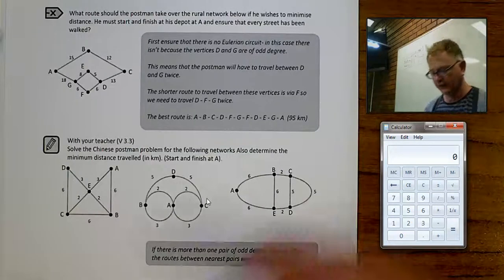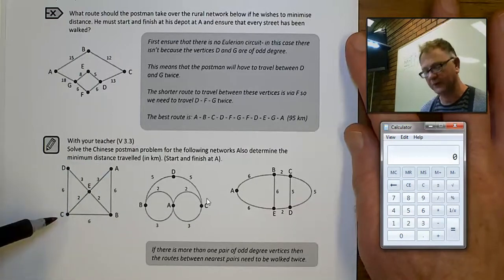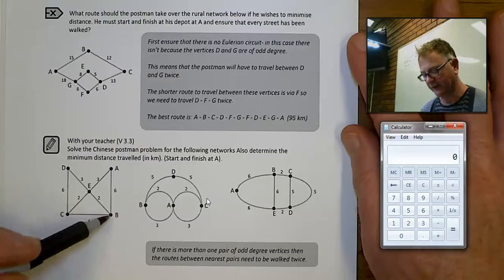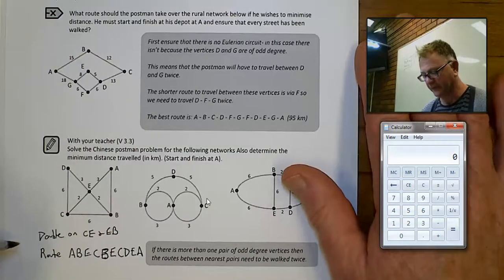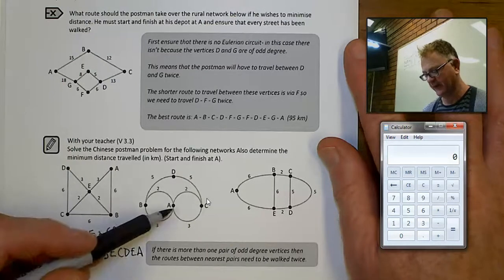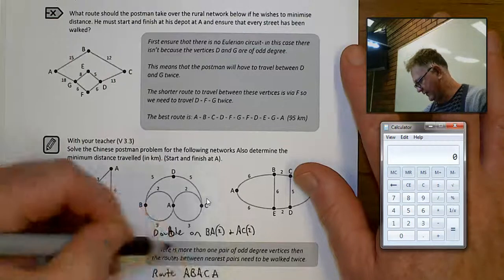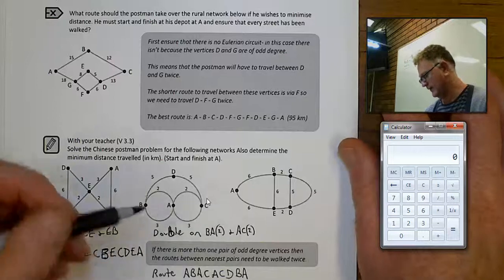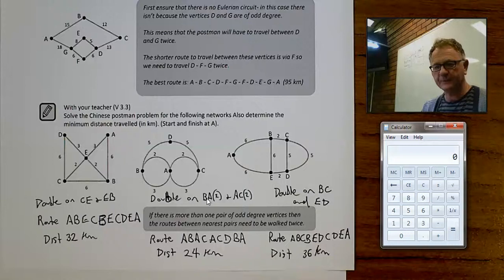MTG2 M n N V3 3